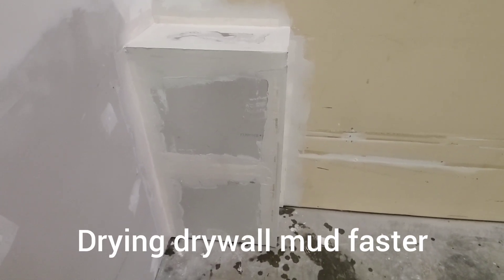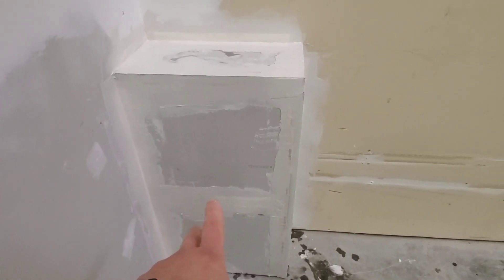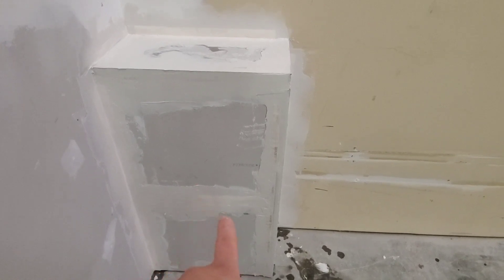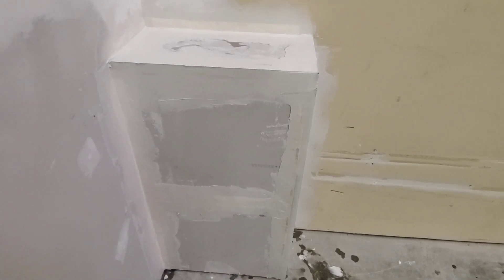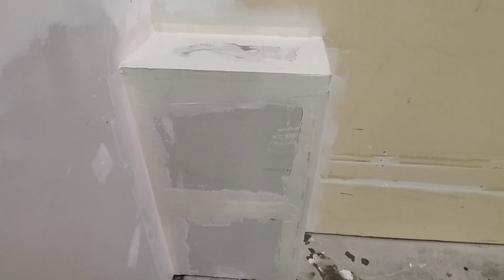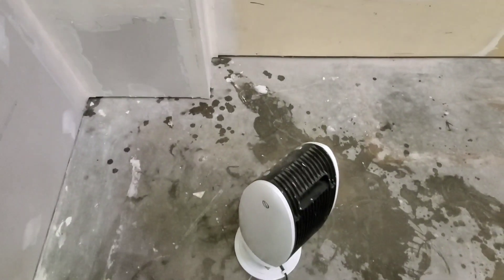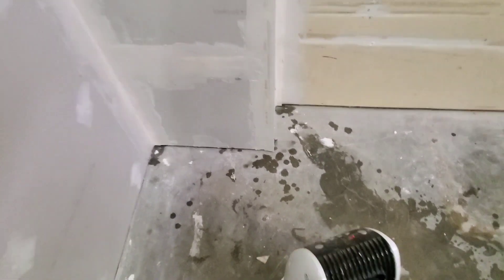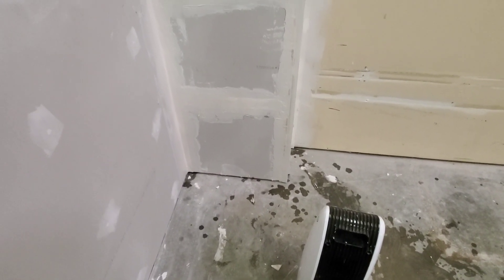QTOW# Drying drywall mud faster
ln this video l talk about how to dry drywall mud faster and some simple mistakes to avoid.